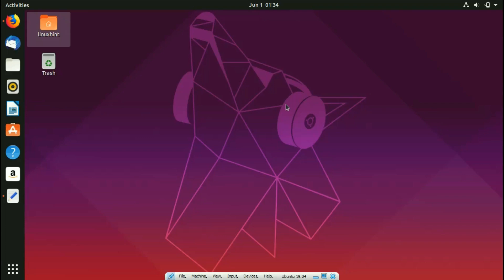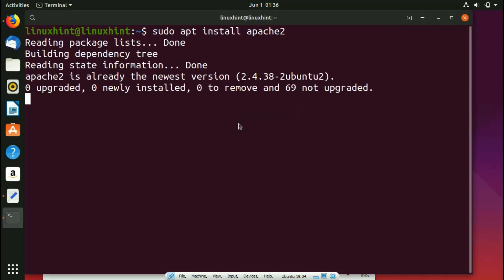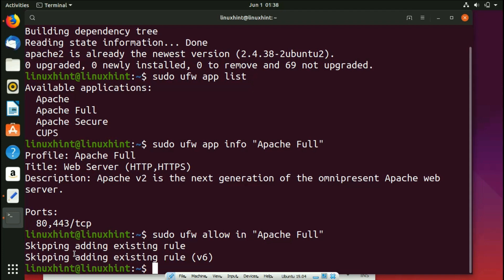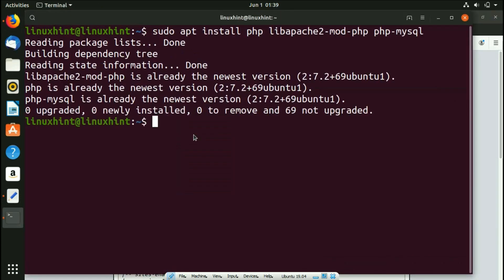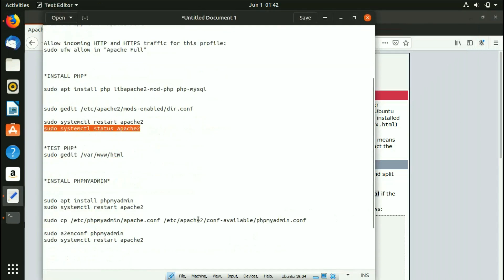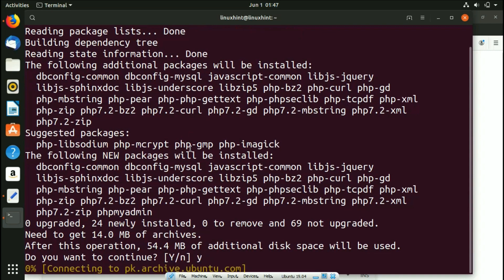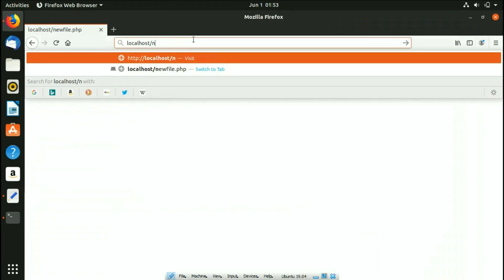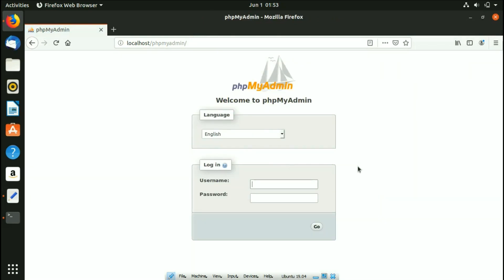Install LAMP Stack on Ubuntu 19.04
In this video you will learn about the installation of LAMP stack on UBUNTU 19.04. This can work on other Ubuntu versions as well. Make sure you watch the video to get full understanding of the installation.

Following are the step by step commands that you need to follow:

*INSTALL APACHE*

Adjust the Firewall to Allow Web Traffic:

sudo ufw app list
sudo ufw app info "Apache Full"

Allow incoming HTTP and HTTPS traffic for this profile:
sudo ufw allow in "Apache Full"

*INSTALL MYSQL*

Here is the link to video that we created recently to install MYSQL:

*INSTALL PHP*

sudo apt install php libapache2-mod-php php-mysql
sudo gedit /etc/apache2/mods-enabled/dir.conf
sudo systemctl restart apache2
sudo systemctl status apache2

*TEST PHP*
sudo gedit /var/www/html/file.php

*INSTALL PHPMYADMIN*

sudo cp /etc/phpmyadmin/apache.conf /etc/apache2/conf-available/phpmyadmin.conf